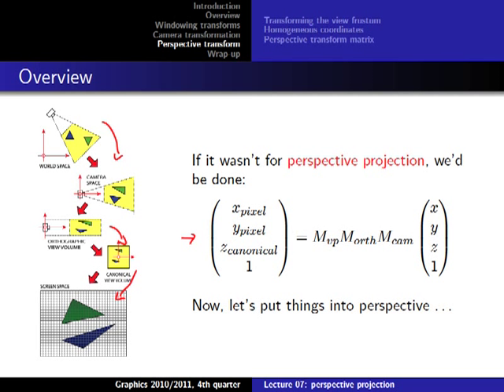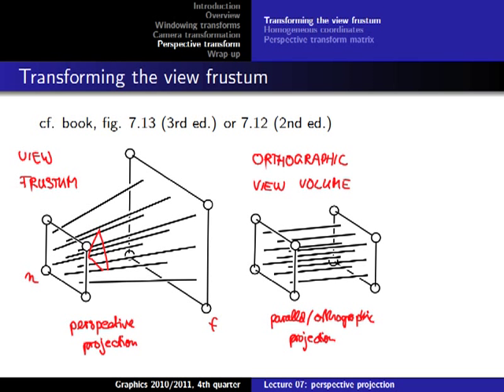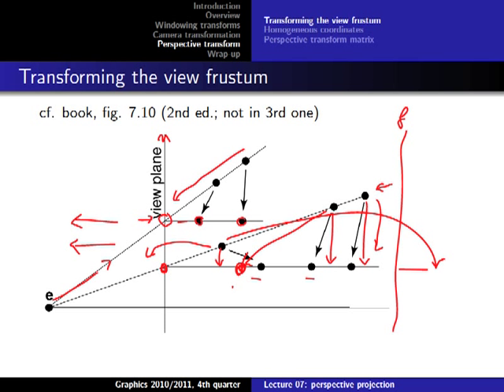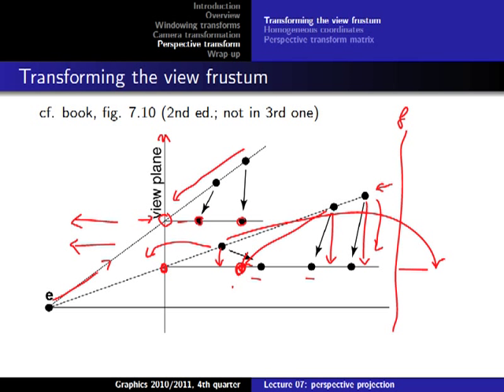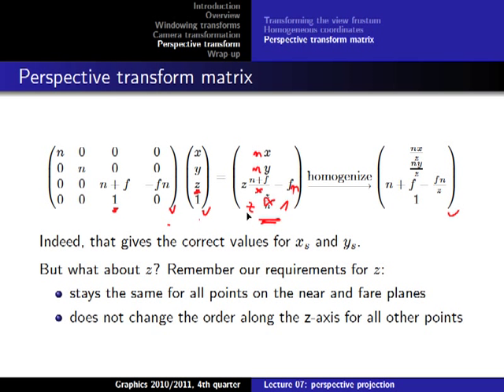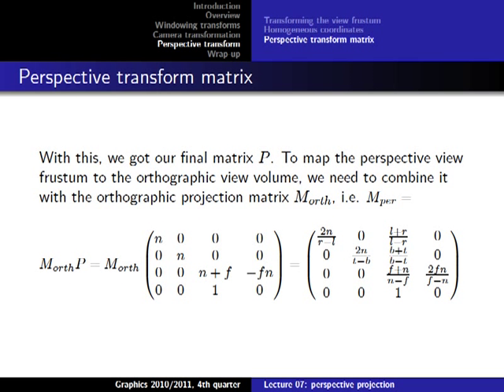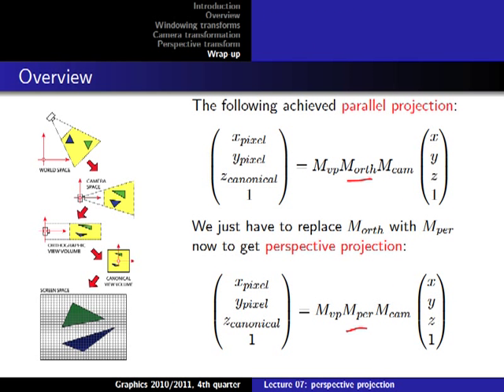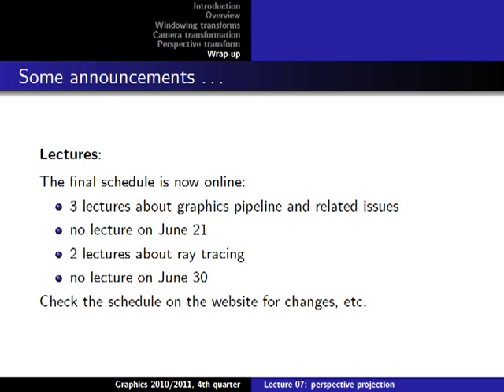Computer Graphics 2011, Lect. 7(2) - Perspective projection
Lecture 7, part 2: Perspective projection (June 7, 2011)